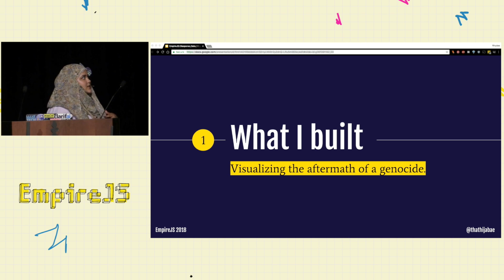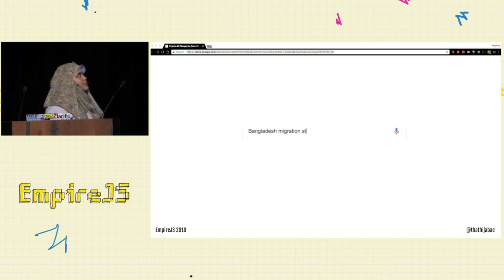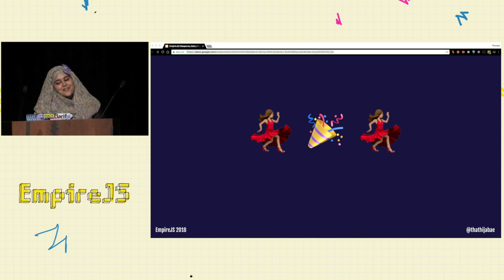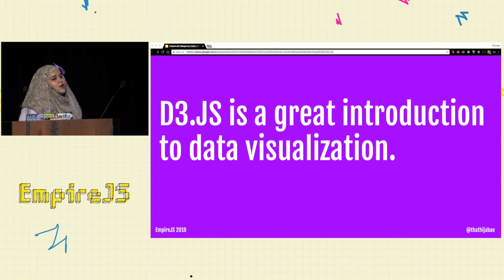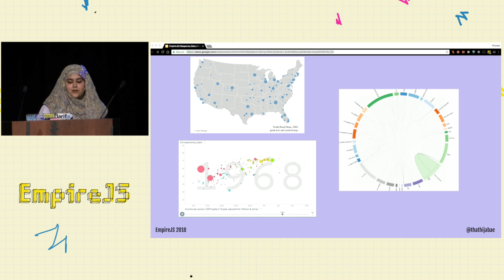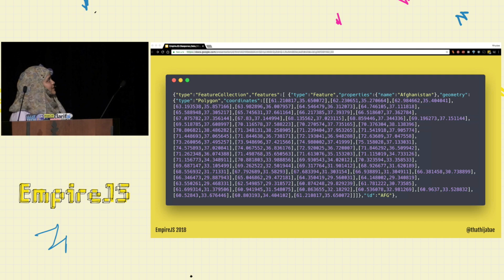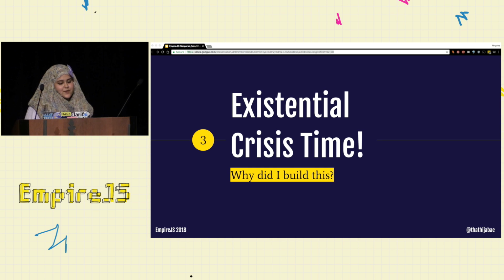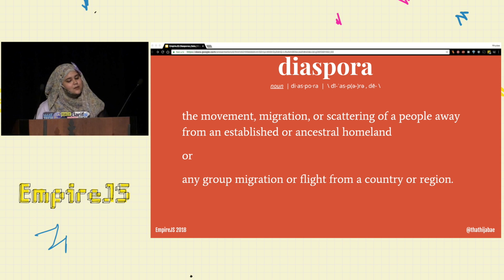DIASPORAS, DATA, D3 JS, OH MY!